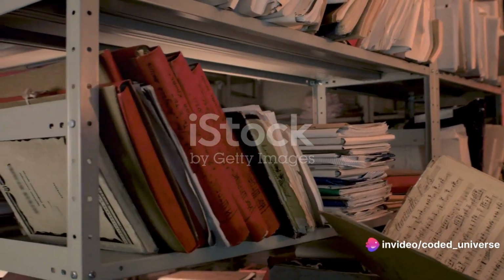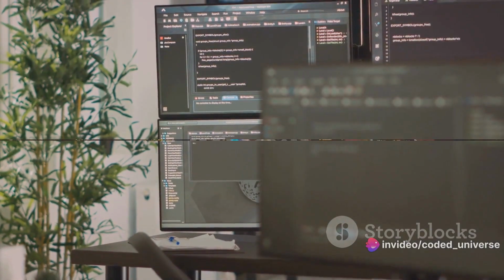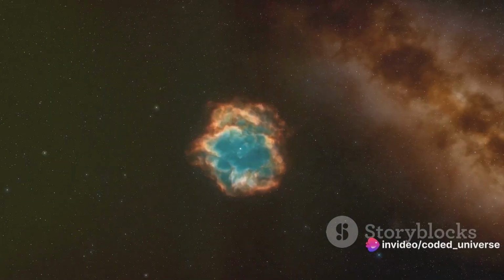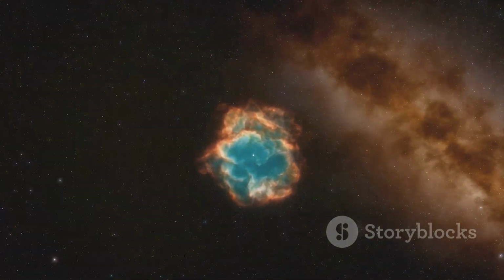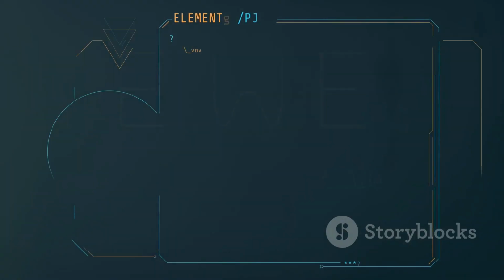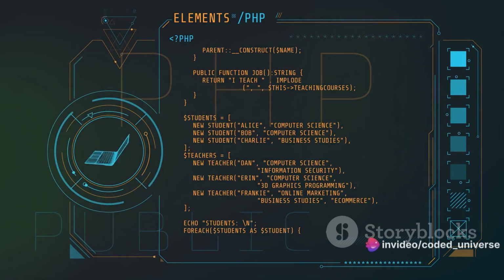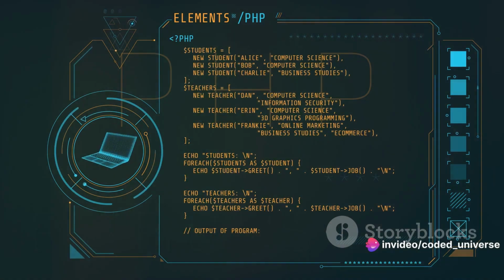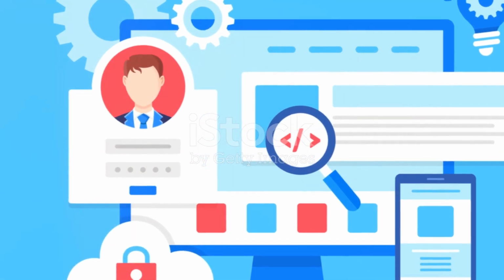What is OOP?| Why we need OOP?| 🌌 Unraveling Object Oriented Programming with real life examples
"Dive into the vast expanse of the Coded Universe as we demystify Object-Oriented Programming (OOP) using vivid, real-world analogies. No code, just concepts. From toy factories to bustling cities, join us on this enlightening journey and discover how OOP structures, organizes, and simplifies our digital realm. If you've ever wondered about the magic behind OOP, this is your gateway to understanding. 🔍✨

📌 Mentioned in this video:

0:00 Intro
0:34 Toy Factory Analogy
1:25 Building Block Concept
2:29 Why OOP?
3:25 The Cityscape of OOP
3:45 The Bridge of Integration